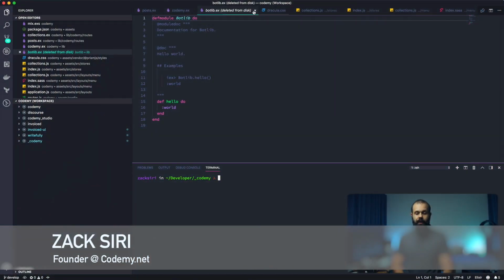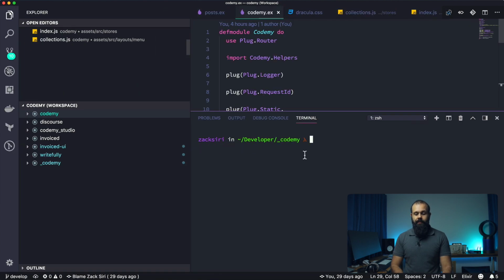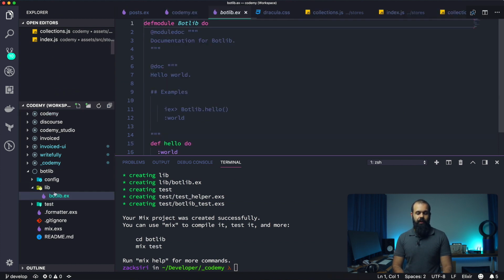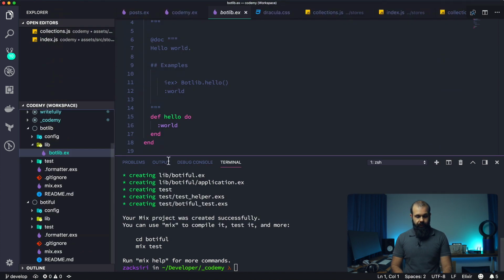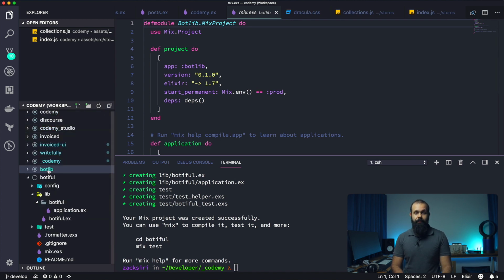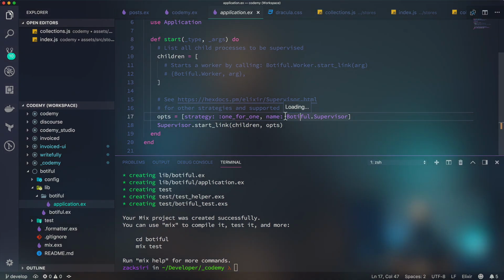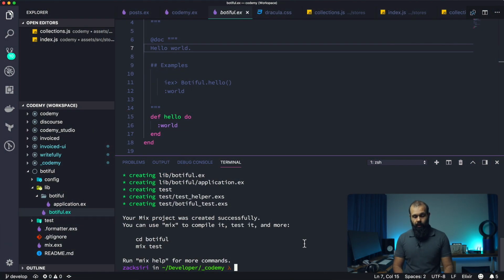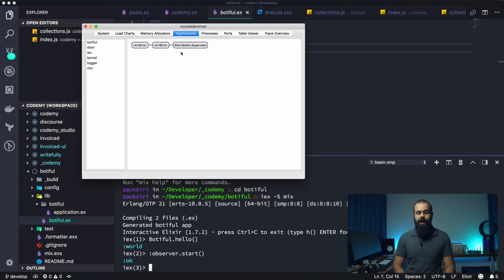Elixir: Generating a new Application with Mix - [003]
In this episode we show you how to generate an elixir application using mix!

0:00 Introduction
0:50 Different types of Project in Elixir
1:21 Generating a Library
2:14 Generating an Application
4:05 BEAM VM
5:58 Running the Application
6:27 Elixir Observer
7:25 Wrap up

Become a Member on our Channel and access all Elixir Foundation videos!